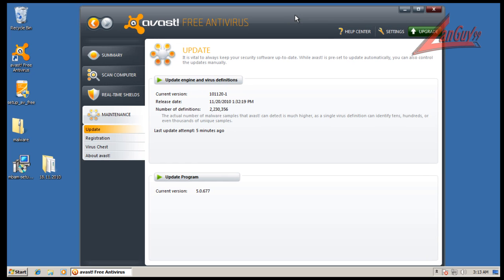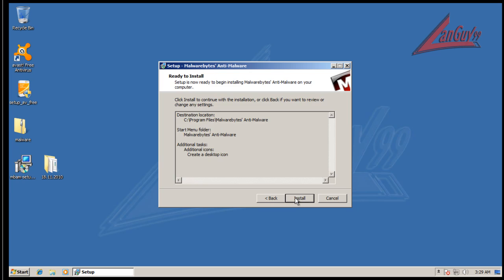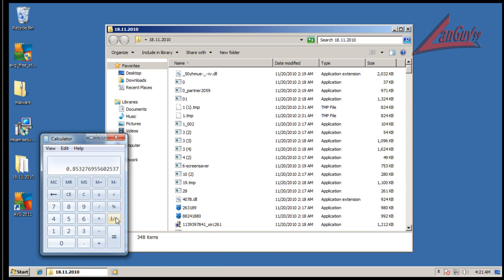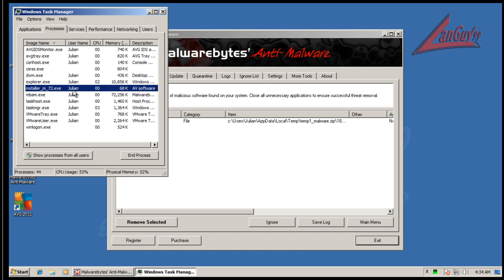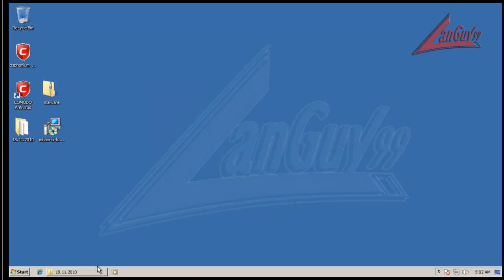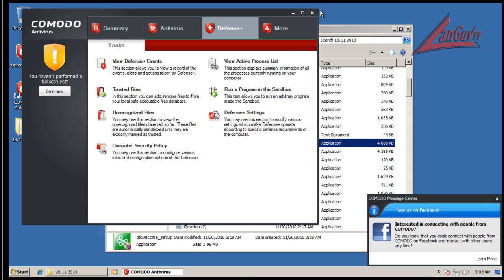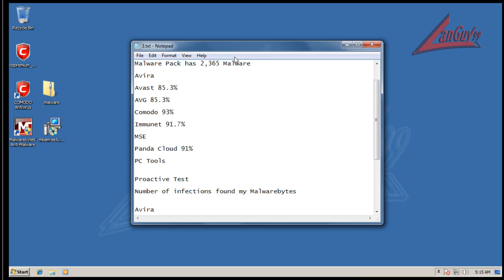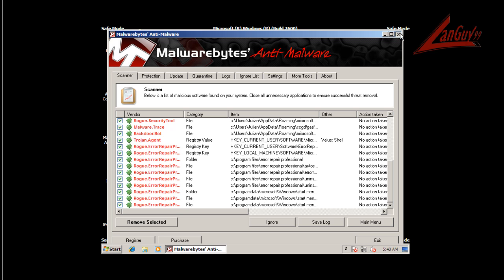Free AV Comparison Part 2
Part 2 of the comparison